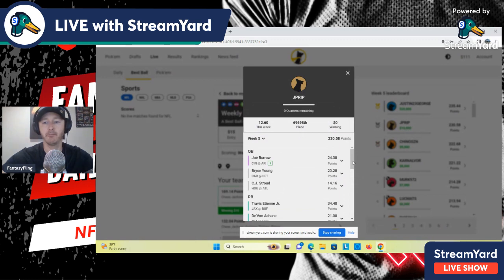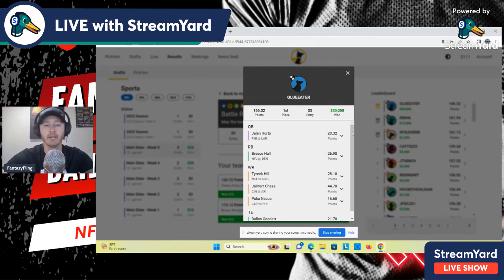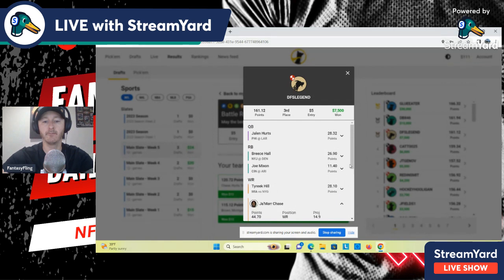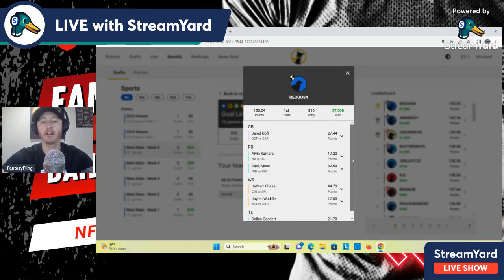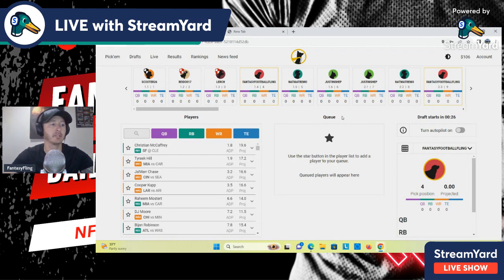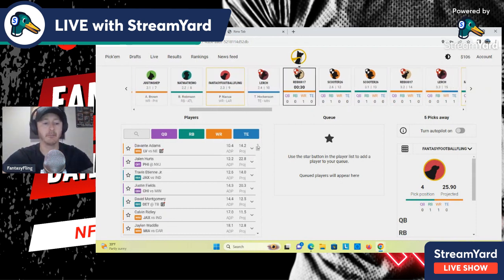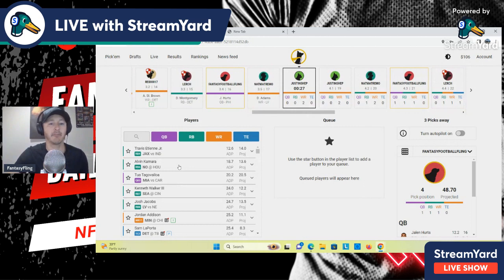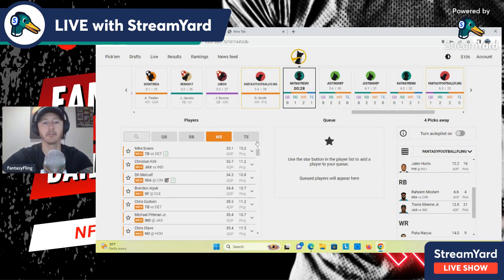Underdog Daily Drafts Week 6 Strategy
FantasyFling reviews the Underdog Weekly Winners, Week 5 Daily Drafts, and previews the Week 6 Draft Strategy.